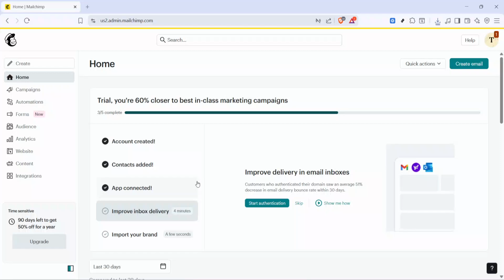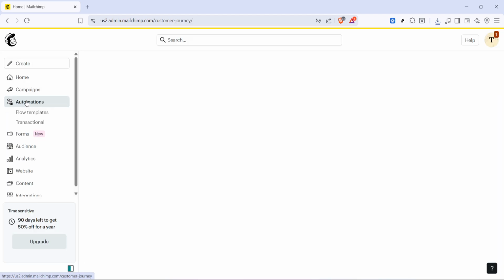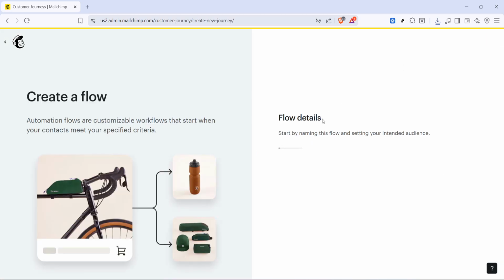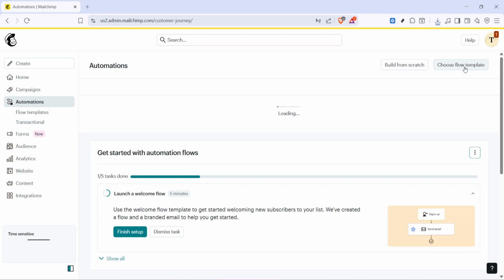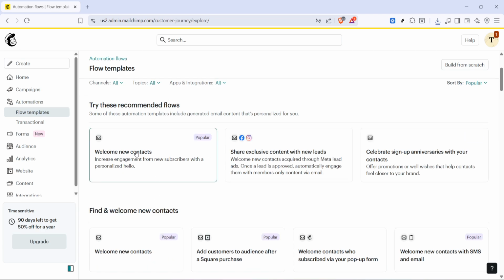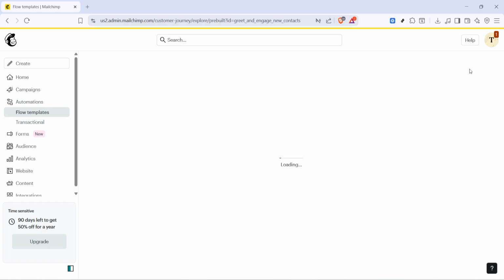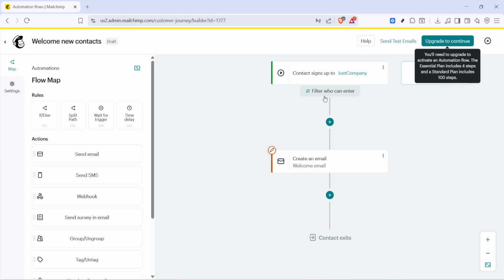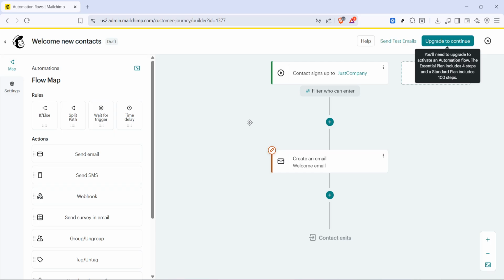How to Create an Automation in Mailchimp (Step By Step 2026)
How to Create an Automation in Mailchimp